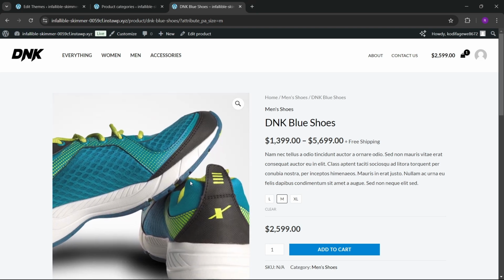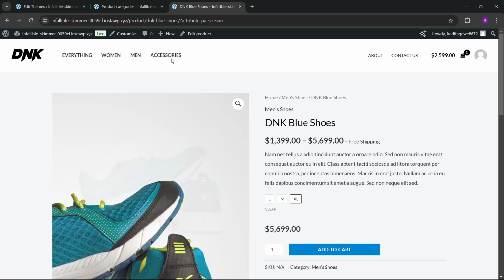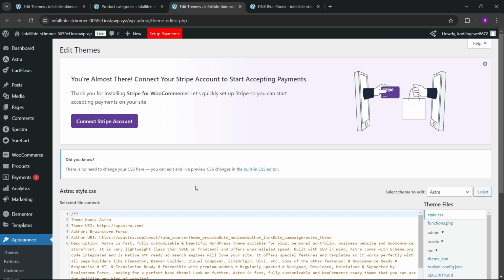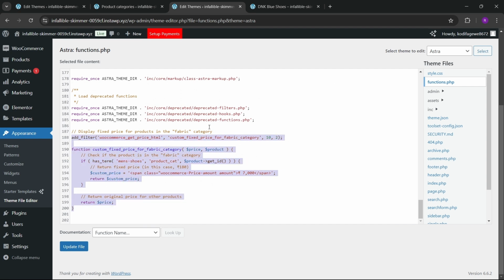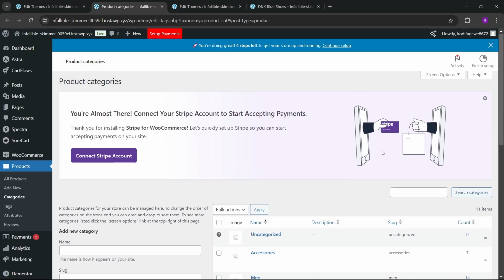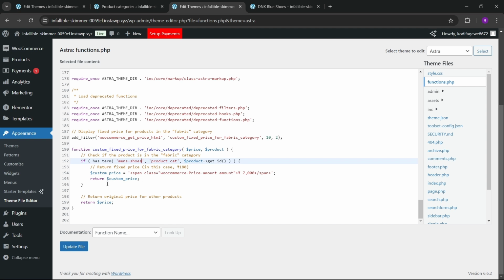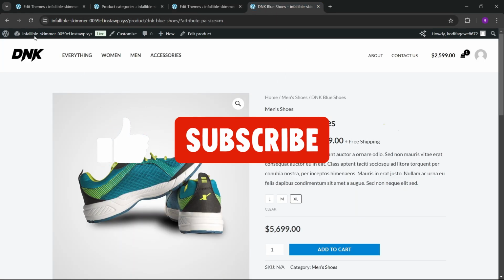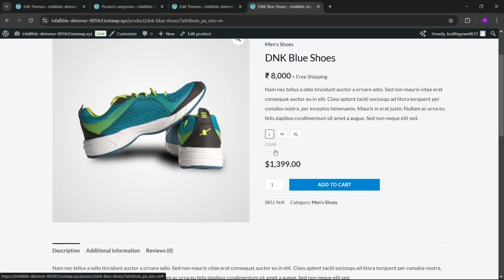How to Add custom pricing in Woocommerce Variable Product | Wordpress Elementor Tutorial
🎯 Add Custom Pricing in WooCommerce Variable Product | WordPress Elementor Tutorial 2024🎯

In this video, I'll show you how to add custom pricing for variable products in WooCommerce using WordPress and Elementor. 🛒💻 Whether you're running an online store or just getting started, this step-by-step tutorial will guide you through the entire process! 💡

🔥 What You'll Learn:
1️⃣ How to create WooCommerce variable products.
2️⃣ Add custom pricing for each variation.
3️⃣ Use Elementor to design a stunning product page.
4️⃣ Tips for managing pricing and variations in WooCommerce.

🚀 Perfect for WordPress beginners and eCommerce professionals looking to enhance their online store with unique pricing strategies! Don't miss out on this essential guide! 💯